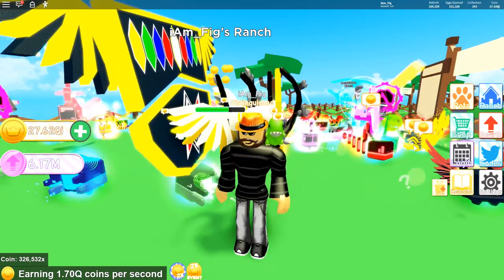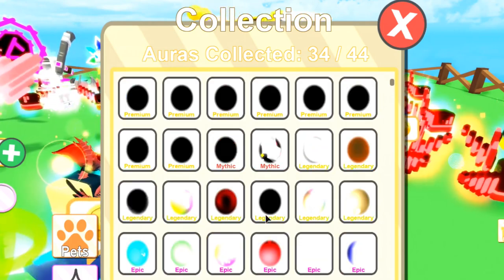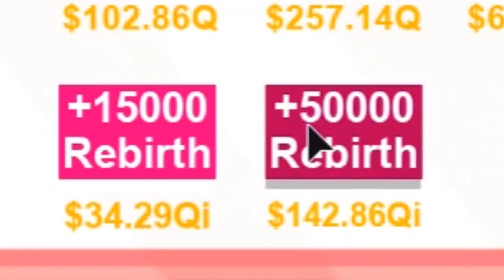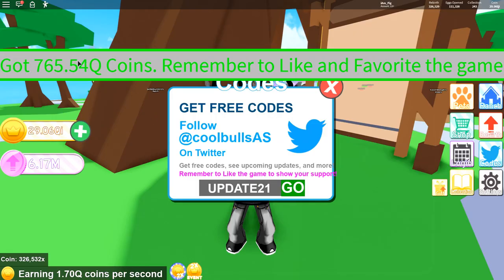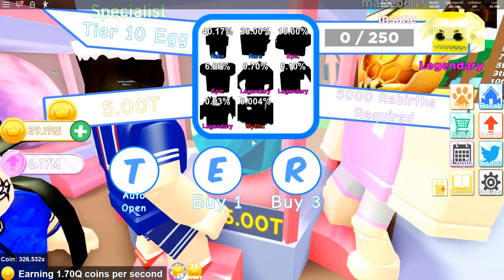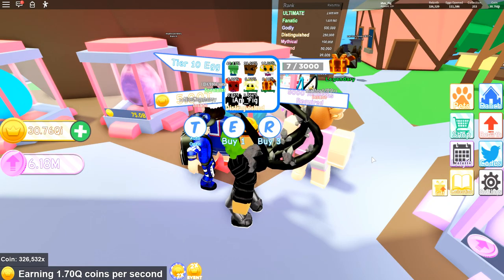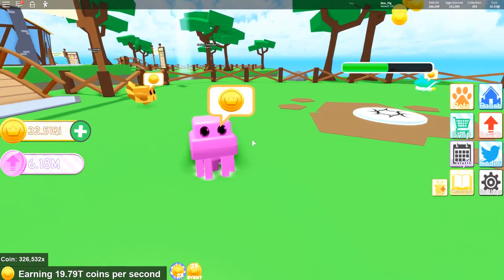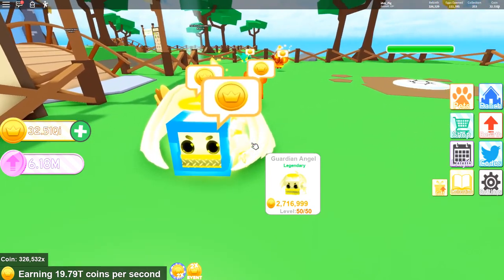🐾 PET RANCH SIMULATOR | *NEW* UPDATE 21| Tier 10 Egg - 8 New Pets + Shinies! and NEW CODE! 🐾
UPDATE 21 is finally out! They added 8 NEW pets and shinies and also a NEW CODE! Lets check it out!

Copper Figster Tier: US$0.99(Coming Soon)